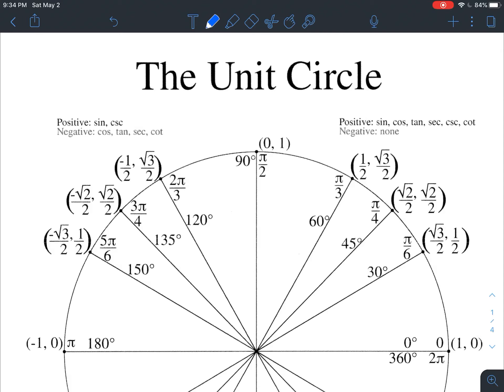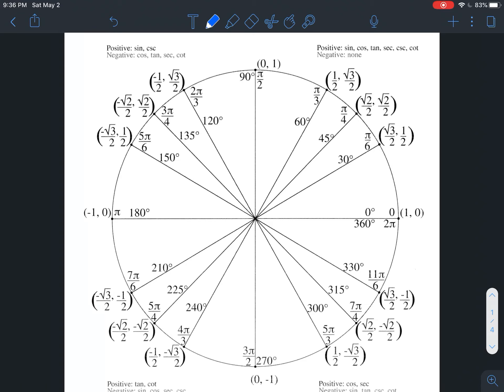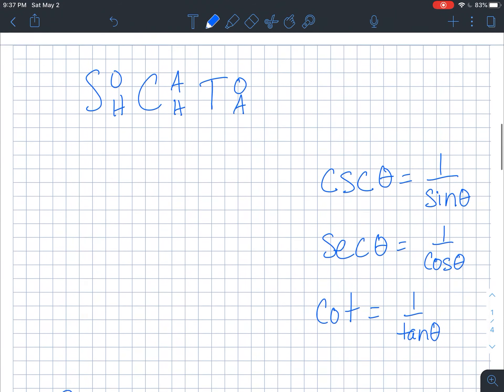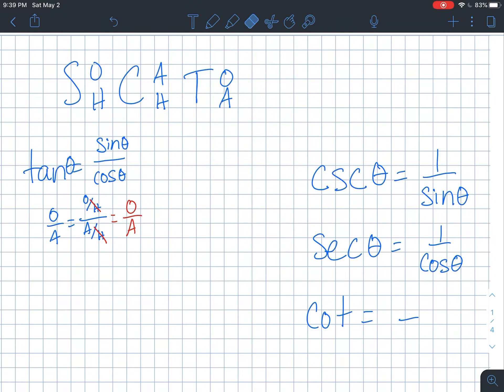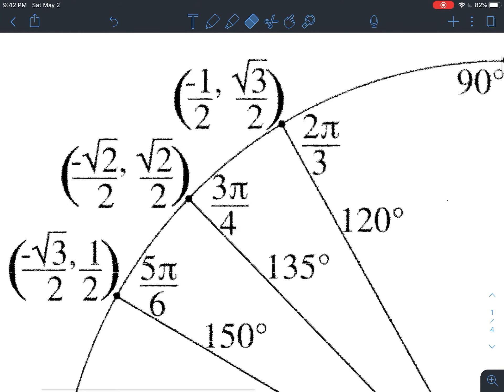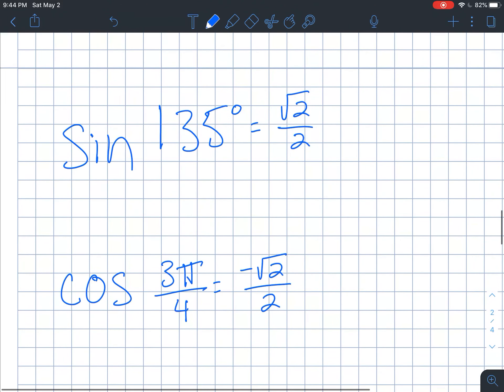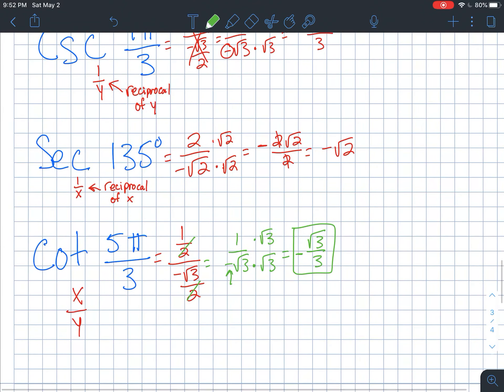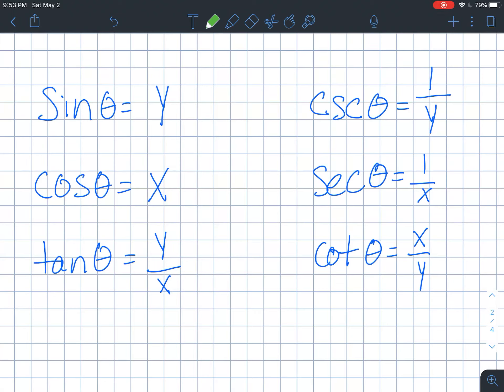How to use the Unit Circle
This is a video tutorial to show you how to use the Unit Circle to evaluate the exact value of the six trig functions.